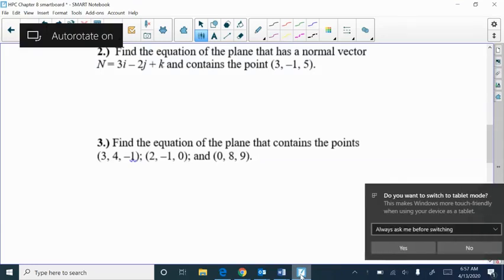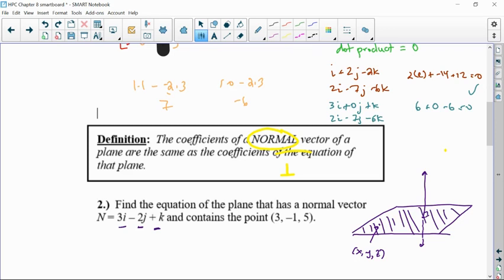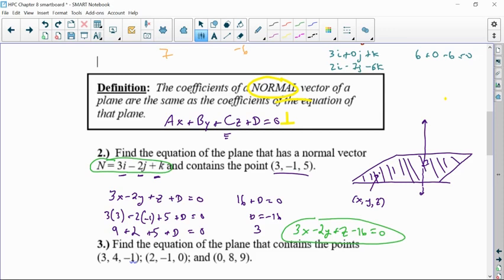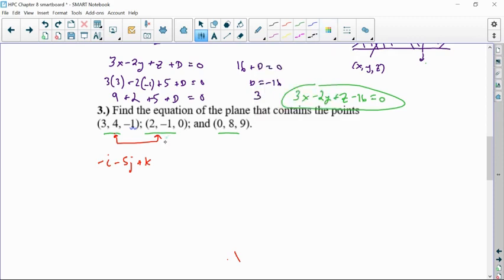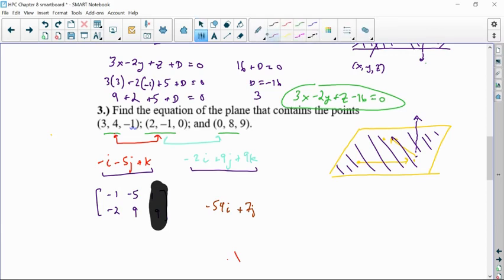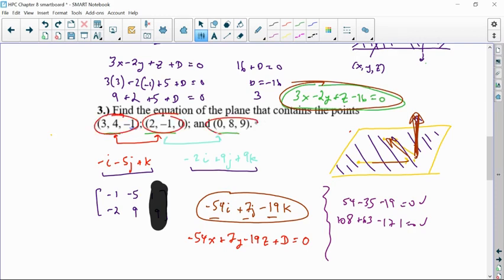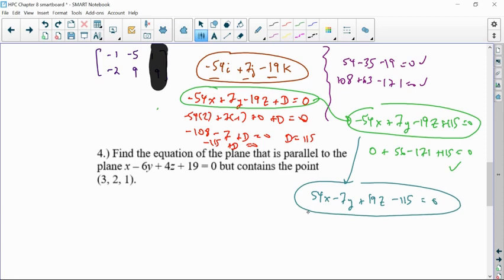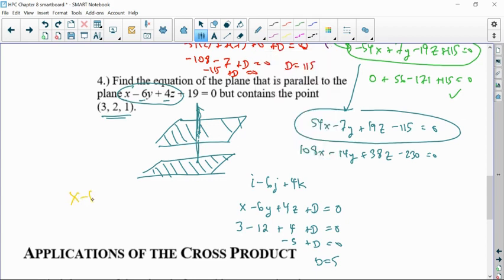3D Vectors: Cross Product #2